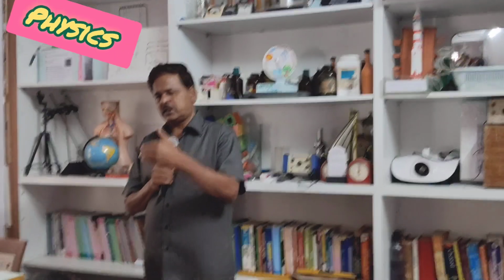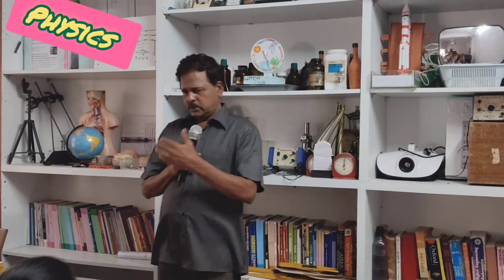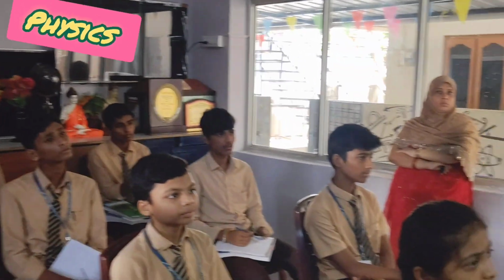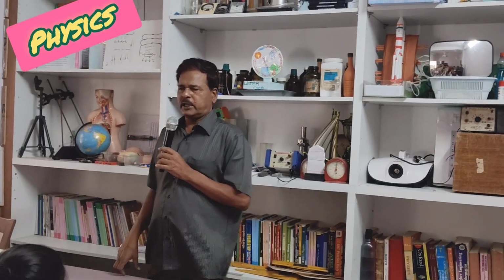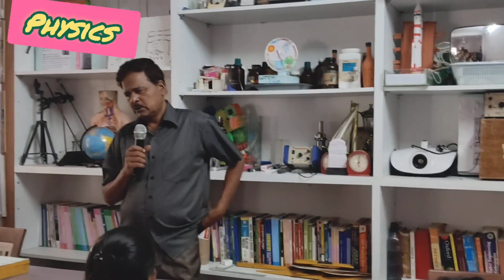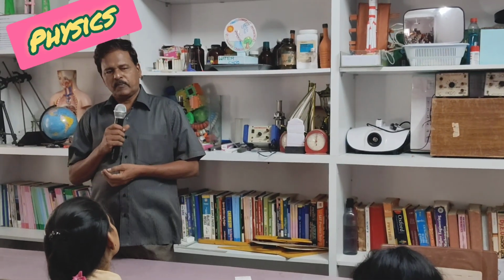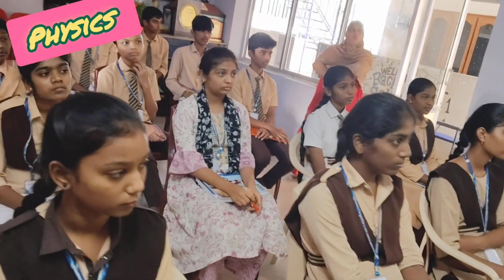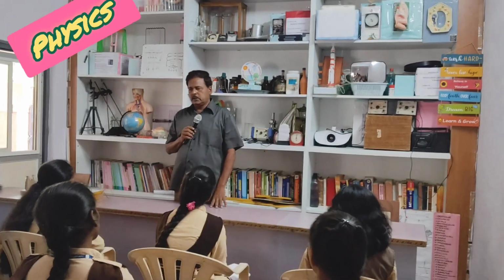Physics Class for Grade -10 students